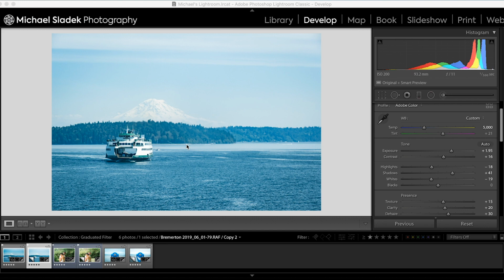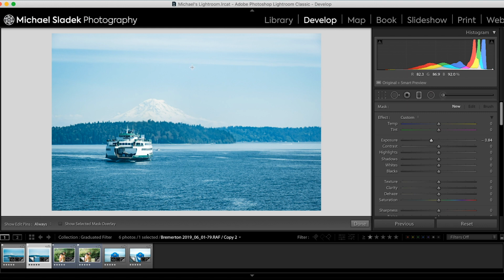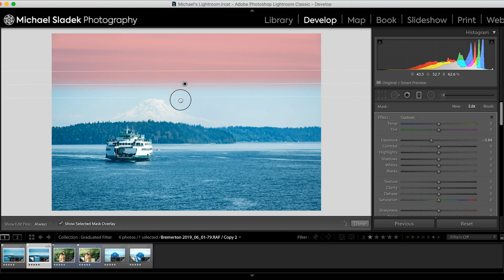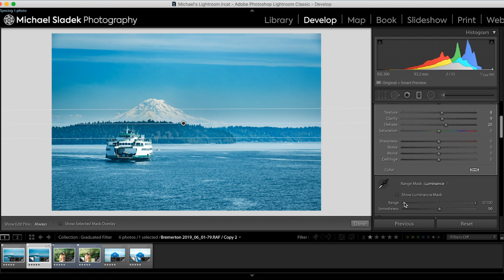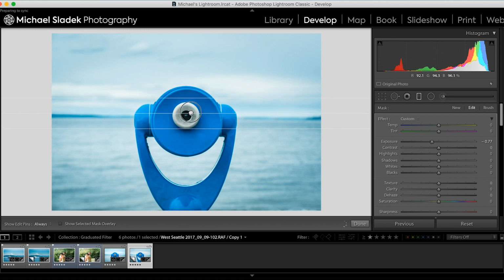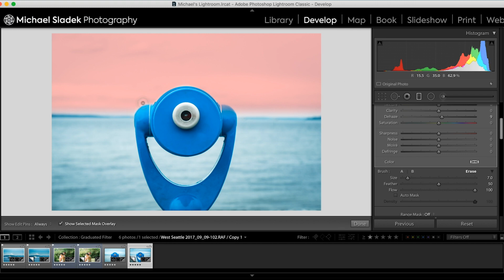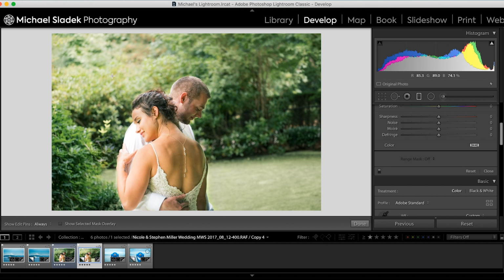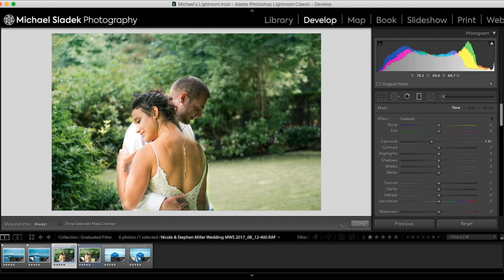Lightroom Classic Tutorial - Graduated Filter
This video tutorial to Lightroom Classic is about using the Graduated Filter. This filter can  mimic the behavior an on-camera graduated filter in uses such as making a bright sky darker in a landscape photo. As with all the local adjustment tools, the possibilities for uses of this filter are limited only by your imagination.

Gear:
Fujifilm X-T3 & X-T2
Fujifilm XF10-24mm f/4.0
Fujifilm XF18-135mm f/3.5-5.6
Fujifilm XF 50mm f/2.0

Rode SmartLav+

Aputure Amaran AL-528W Daylight LED Flood Light